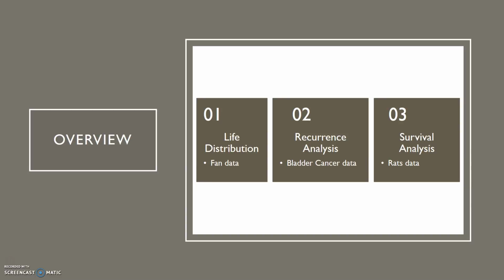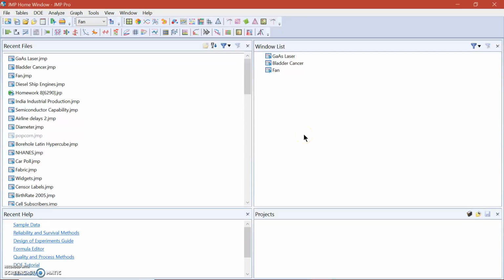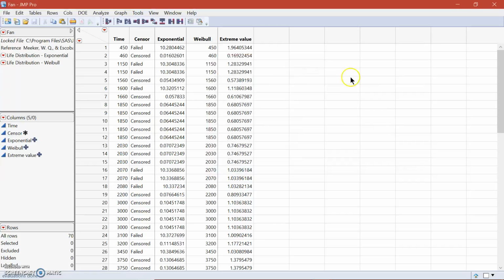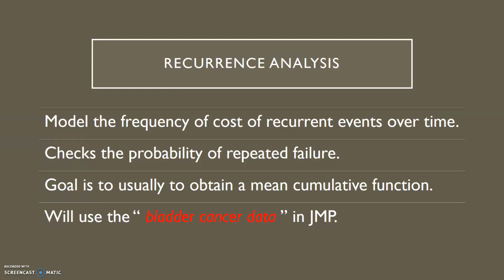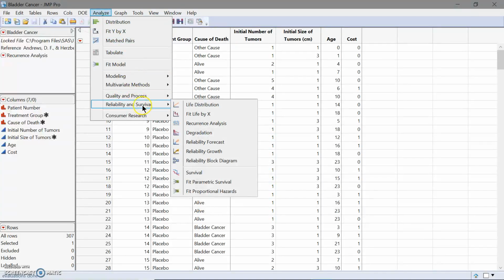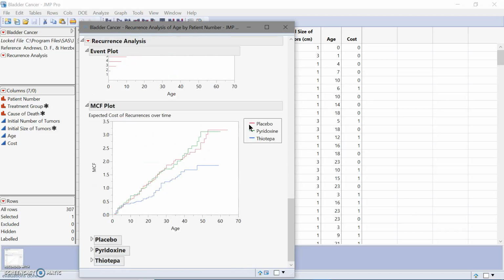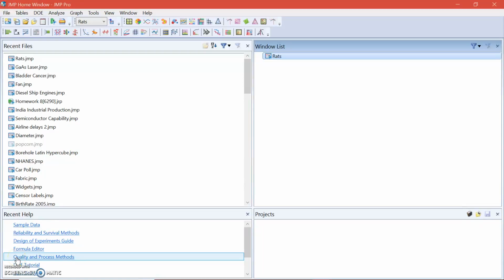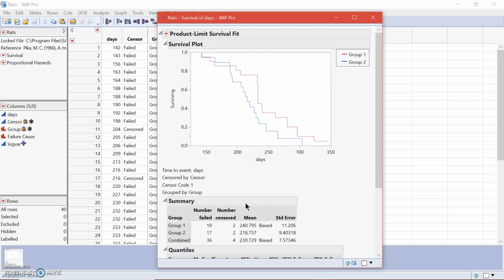Presentation 7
Reliability & Survival